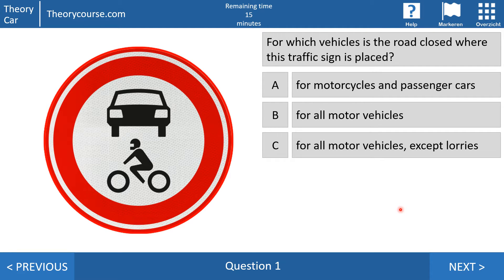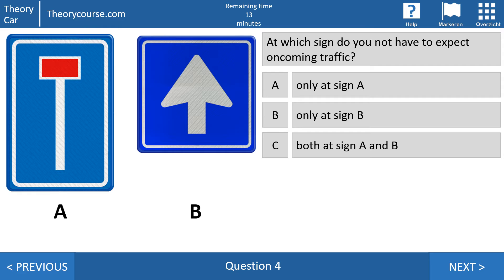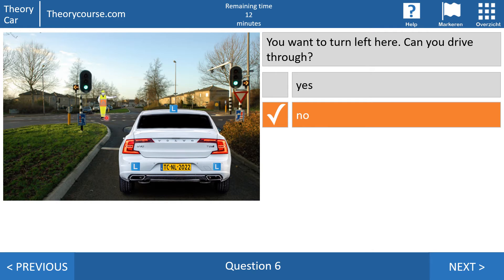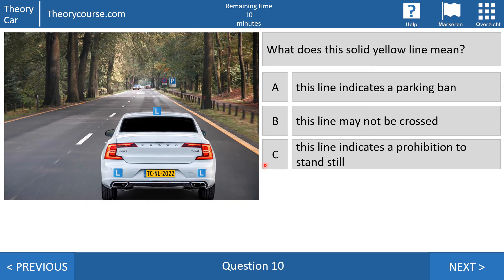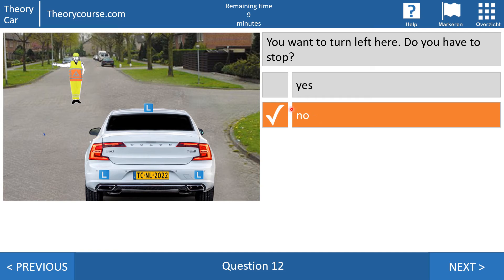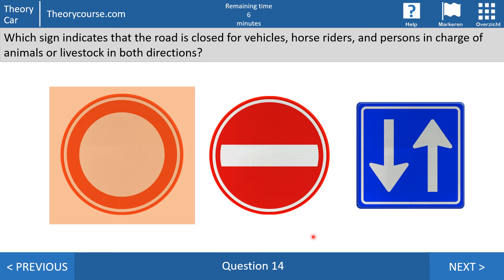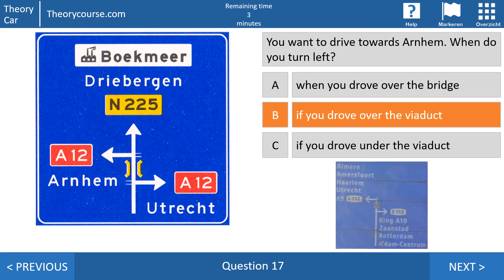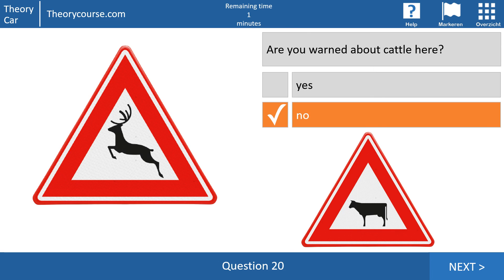Car theory exam in the Netherlands - Traffic Signs - 20 CBR questions, answers, and explanation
In this video, I show you 20 exam questions that you can also get at the CBR if you are going to do the theory exam for the car, category B.
The questions you see in this video come from the CBR category: Traffic Signs.

Do you want to watch all our videos, with explanations and motivations?

For the theory in Dutch you go or see the Dutch YouTube channel